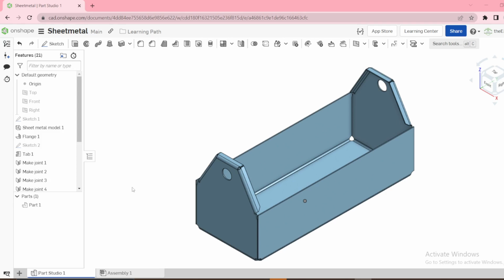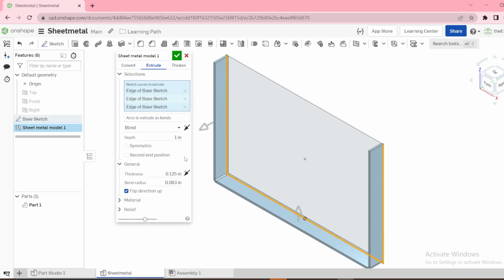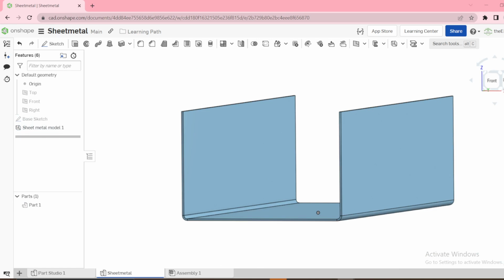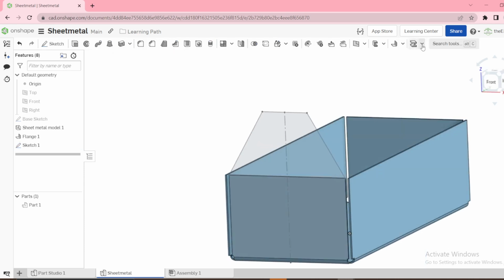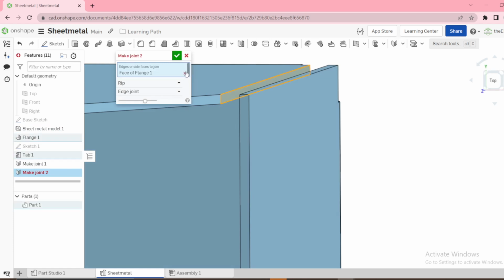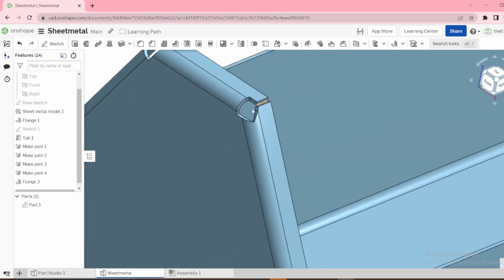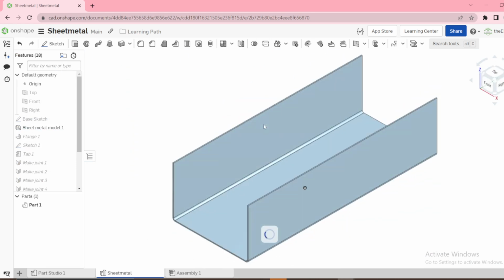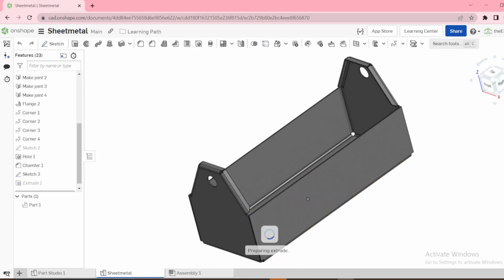Sheetmetal in Onshape